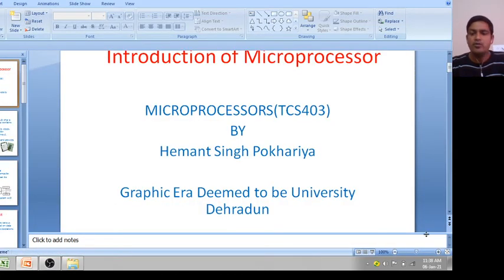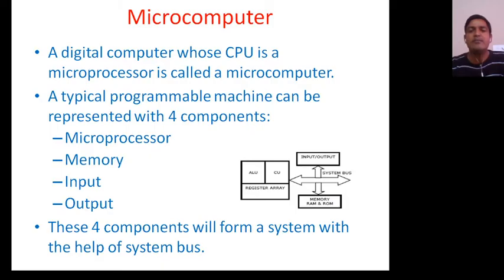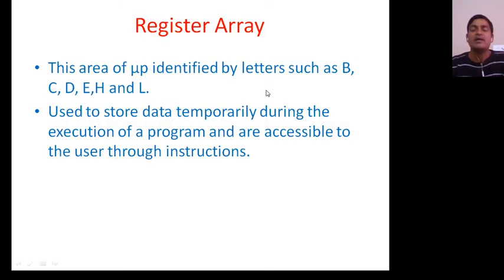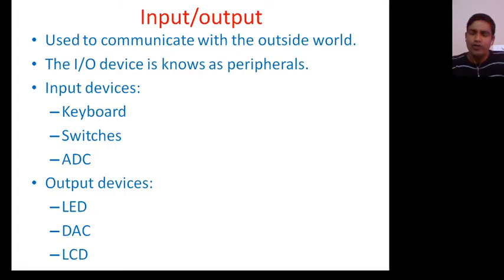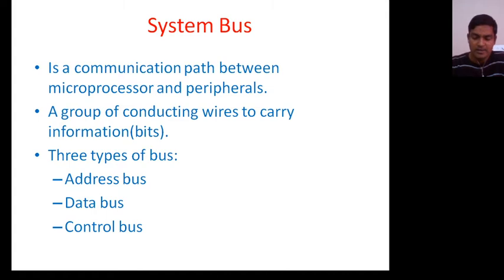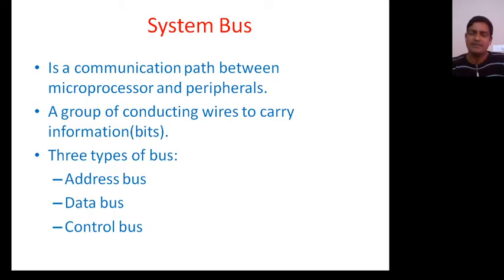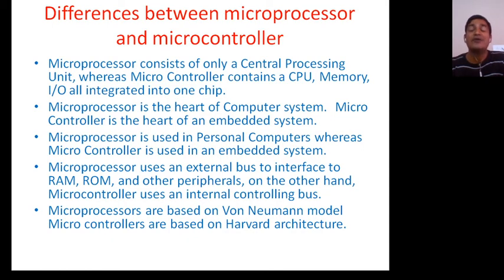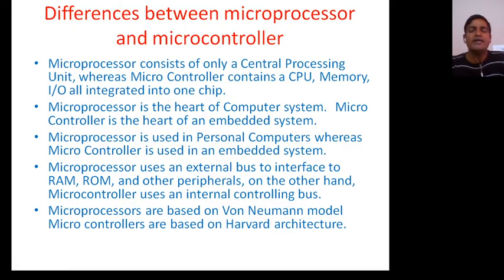What is microprocessor,microcomputer and micro controller